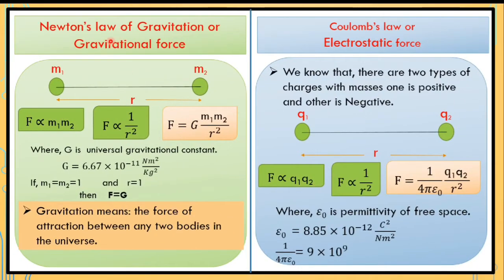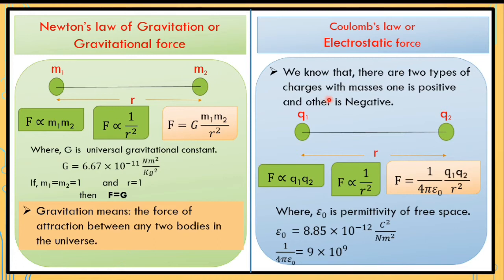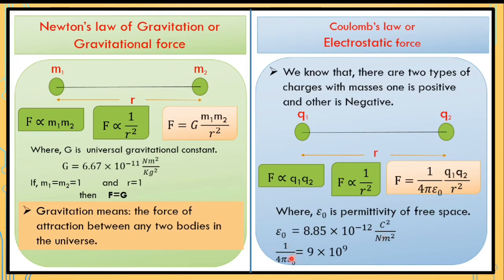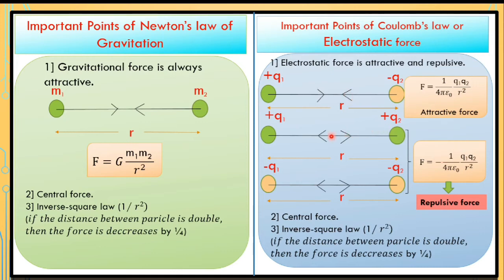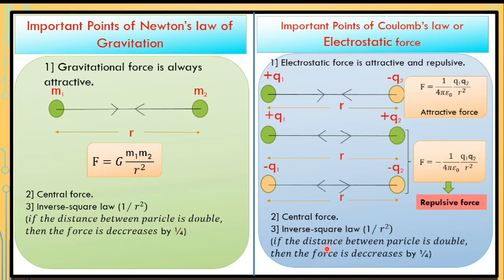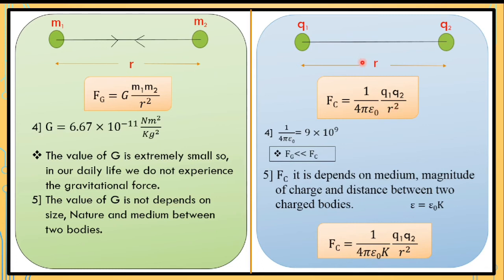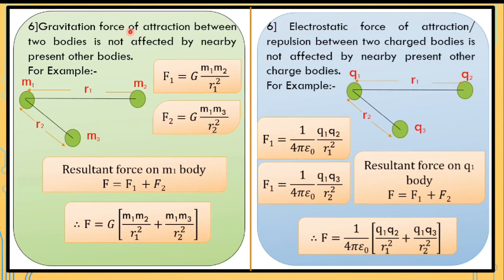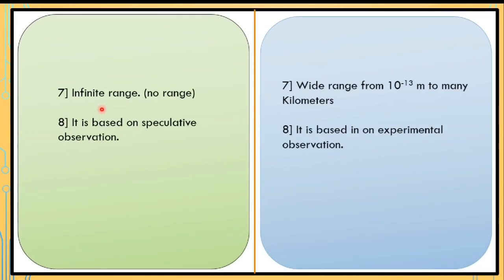DIFFERENCE BETWEEN NEWTON'S LAW OF GRAVITATION AND COULOMB'S LAW| GRAVITATIONAL LAW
DIFFERENCE BETWEEN GRAVITATIONAL FORCE AND ELECTROSTATIC FORCE (COULOMB'S LAW)